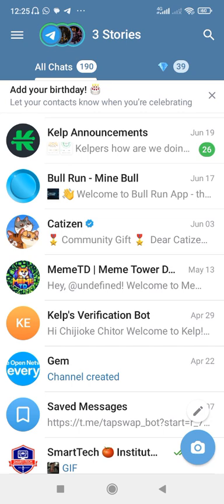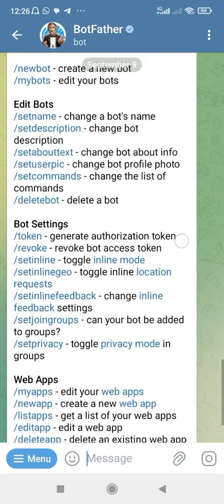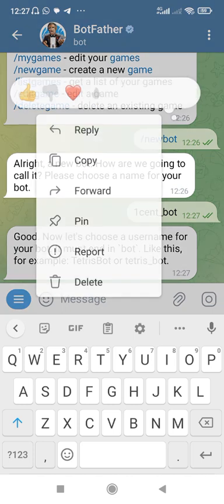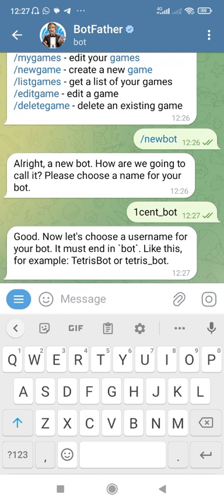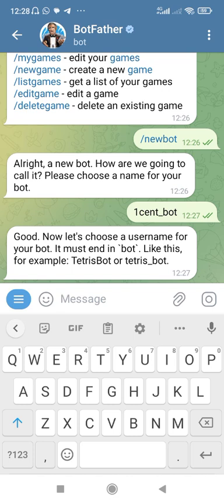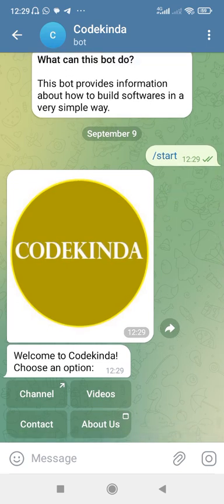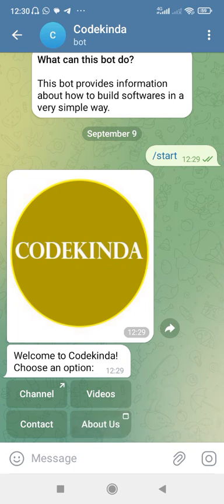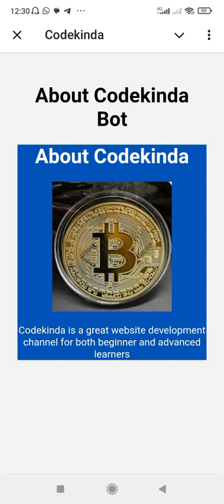The difference between a Telegram Bot and Telegram Mini App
Curious about Telegram Bots vs. Telegram Mini Apps? You've come to the right place! In this video, we dive deep into the key differences between Telegram Bots and Telegram Mini Apps to help you understand which one suits your needs best.

 What You'll Learn:

What is a Telegram Bot?
 Discover the basics of Telegram Bots, their features, and how they can automate tasks or provide interactive experiences.

What is a Telegram Mini App?
Explore the concept of Telegram Mini Apps, their unique capabilities, and how they integrate seamlessly into the Telegram ecosystem.

Key Differences: We break down the distinctions between Bots and Mini Apps in terms of functionality, user experience, and development requirements.

Use Cases: See real-world examples of how Bots and Mini Apps are used to enhance user engagement and streamline operations.

Whether you're a developer looking to create a new Telegram project or just interested in understanding the tools Telegram offers, this video provides valuable insights to guide your decision-making.

🔔 Stay Updated:
Get ready to embark on an exciting adventure in software development!

for updates, behind-the-scenes content, and announcements. Your feedback drives our content, so let us know what you want to learn next.